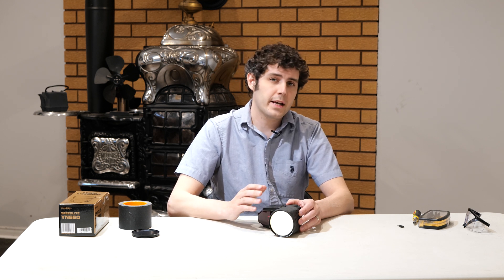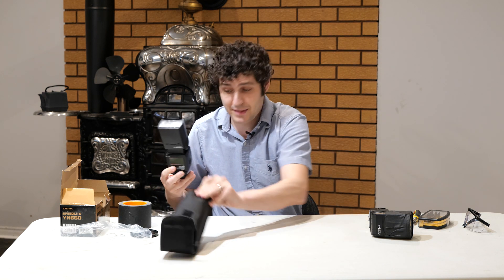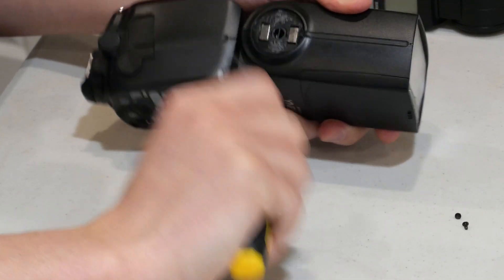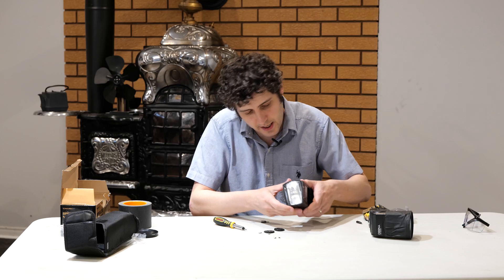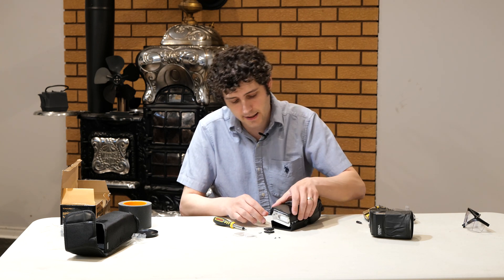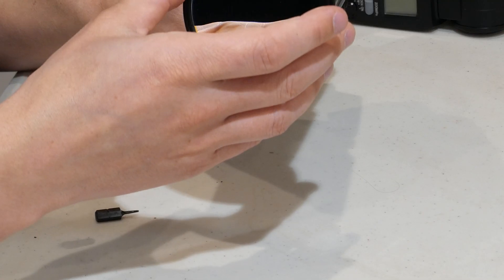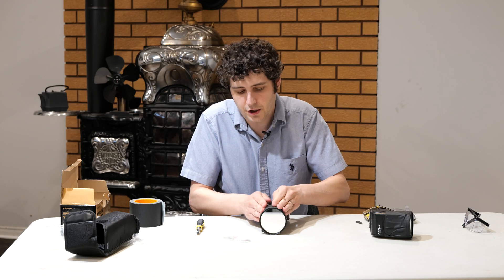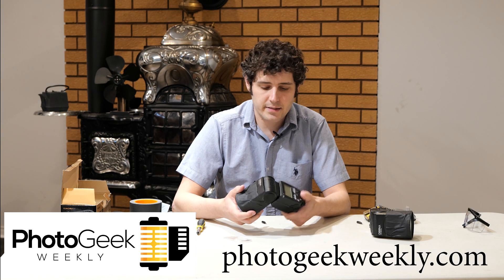Converting a camera flash to UV / Ultraviolet with Don Komarechka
This video describes the process of converting an inexpensive external camera flash to emit only ultraviolet light - very useful for the purposes of Ultraviolet induced visible fluorescence (UVIVF). Here's a list of the components needed:

Yongnuo YN-660 flash

Hoya U-340 77mm filter (eBay search link)

Gaffer's Tape (the thick roll)

UV Safety Glasses, highly recommended when dealing with UV light sources

Alternatives to building your own UV flash? If you want to use continuous light, the Adaptalux system is a great place to start - five of their UV lighting arms over a long exposure will work nicely.

Many other UV flashlights are on the market, but the real key is isolating the light spectrum to emit zero visible light. Even a small amount of light can cause colour contamination issues and give you unpredictable results!